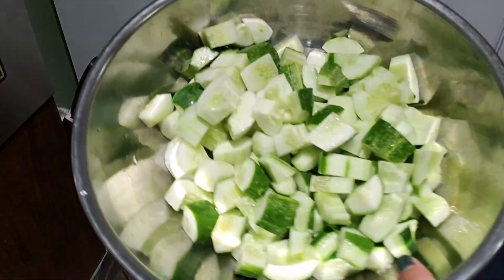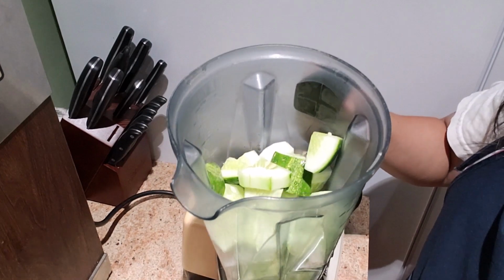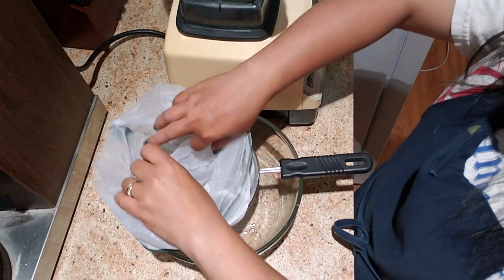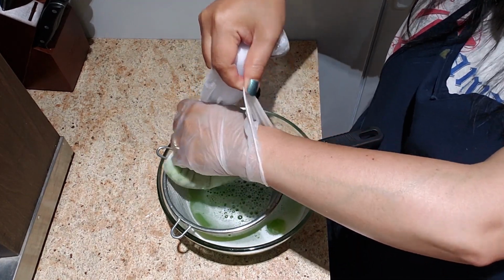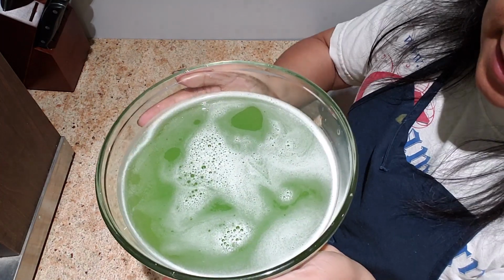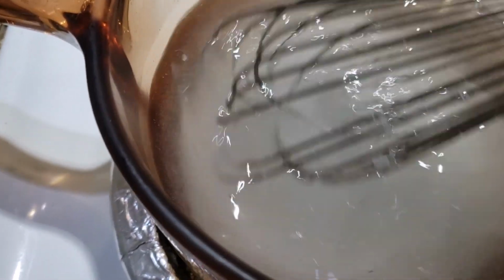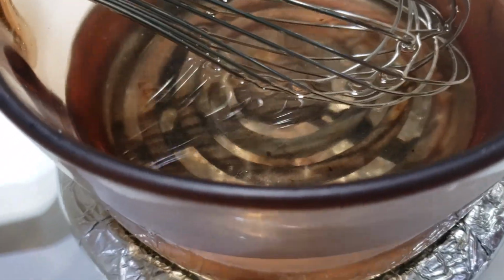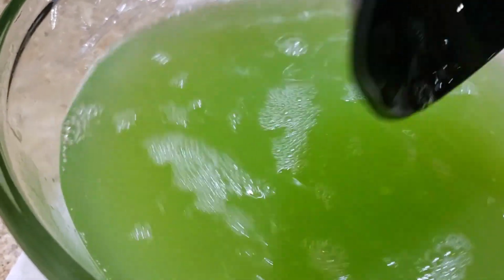Refreshing Cucumber Lemonade: Cucumber-Ade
So much cucumber in my garden. I am running out of things to make and do with them so I decided to make a drink again from its juice.

The first time I made this I am tried making it much healthier by not using processed sugar. Instead I used maple syrup as sweetener. It's was tolerable  but not great. This time I made glasses with different sweetener (sugar, honey, maple syrup) and even though sugar is processed, it is the best for my taste palate. I enjoy it more too.

Even my husband and my youngest son is enjoying this with me. I guessed some drinks are better with not so healthy sugar after all.

Ingredients:
2 cups of cucumber juice
2 cups of water
3/4 cup lemon juice
3/4 cup sugar

Please watch the video on how to make.

I guessed you can put any sweetener that you like. I am not saying you should use sugar when you make your own. I am simply implying that for my taste bud, sugar is the winner between maple syrup and raw honey.
I will leave the maple syrup for waffles and honey for my tea hehehe.